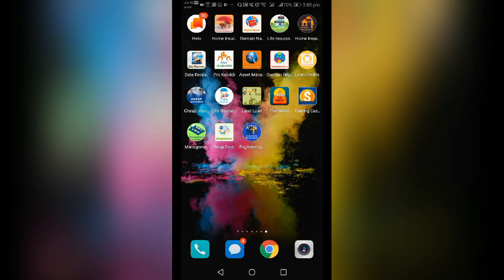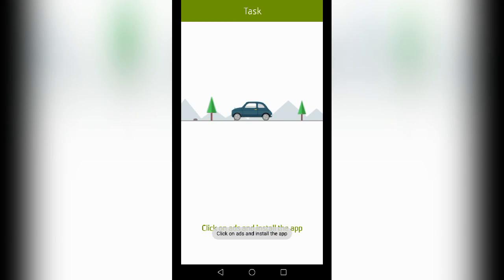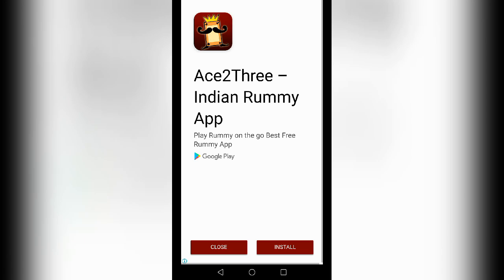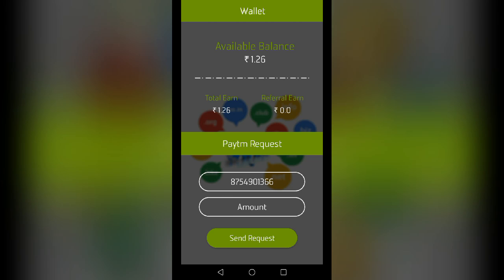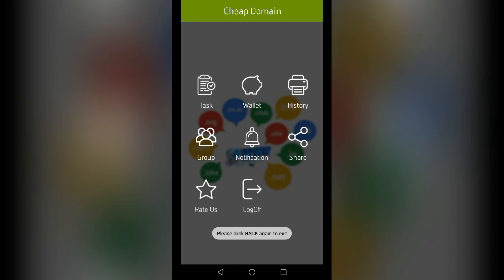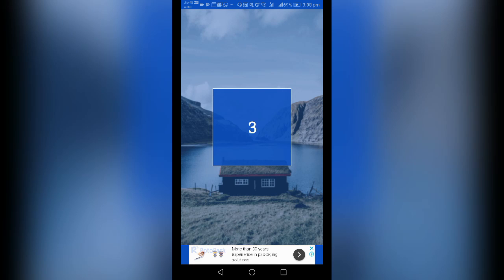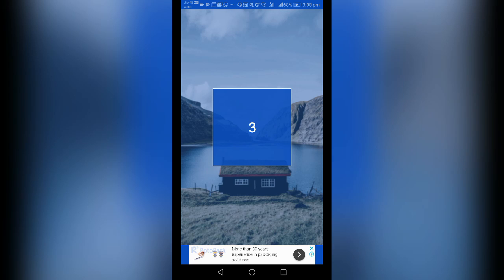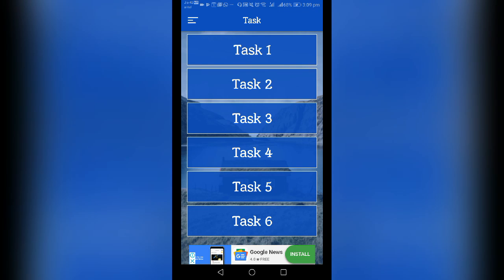MOBILE APP EARN MONEY PAYTM FREE CASH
Beloved, and respected friends tamil people who are living around the world  for your attention today I am going to lance two mobile app you can earn   the income regular using your mobile fpr earning in come. i will give the   following route way for how to earn money in your mobile through my Youtube  Channel viz. PONDI GOVINDAN channel and you have to follow the condition (i.e) your earning money using mobile which must be sent through your paytm a/c please  and also i will give below step by step some Information about how to open paytm a/c 1)  first you have to go to the playstore then download paytm Ac from website
(2)  secondly you have to separetly open the new  paytm a/c which linked (or) annexed  adhar number and aadhar mobile for sucessful completion of paytm a/c.
  ( 3)  The paytm a/c is subject to verification by kyc will help for sucessful completion of paytm a/c
   (4)  we can get kyc option is locked as 8th option in the paytm application. if you click   the kyc option which will show (or) display the places where you can upgrade and   verification of kyc in your living location area .then automatically kyc will be  complete for ending paytm a/c.
WELCOME TO ALL THE PEOPLE AND FRIENDS, TODAY I ADDED TWO APPS AND THE first one NAME WAS.BHAGAVAT GITA APP you can use this, IT IS VERY EASY TO USE, you Can do it by task. In each task we have 20 Impressions and only one click. After doing this only you will be able to complete one task, like that you have to complete five task. while doing impression one car will come, in that number will get reduced while reducing number it will get reduced to zero at one time and impression will get over.. like this way you have to do 20 Impression. while doing impression advertisement will come, for that advertise men only they are giving money. you can use this app easily and earn more money. The money can be able to get through only paytm application. the paytm application can be able to get from playstore in your mobile and create new account in playstore, register aadhar number and add the mobile number what you gave in aadhar card in paytm app. Then you to do the kyc process. that process should be done at your near location, for that you have to give aadhar card and phone number. if u give that to your kyc recharge seller,  then otp will come, if u do that otp then that process will get over.After you doing this, the money you got will be added to paytm account. you can use paytm for recharging, petrol and you can also get cash back for this.. it is double purpose. Then after this you can be able to transfer the money you got from paytm can be able to transfer to your bank account.
Important:
In that app there is option called rate us.. if and only if, you rate 5 star only you can be able to get the money

LETS GO FOR THE APPS APP  VERY EASY WAY TO EARN USING THESE APPS IT GIVES 10RS PER DAY NOW YOU WILL TRASWER YOUR AMOUNT TO PAYTM ACCOUNT FIRST YOU INSTALL PAYTM APP AND CREAT YOUR OWN ACCOUNT TO CREAT YOUR NEW ACCOUNT LINK AADHAR NUMBER AND PHONE NUMBER YOU WILL GET LOTS OF MONEY BY USING THESE APPS FOR